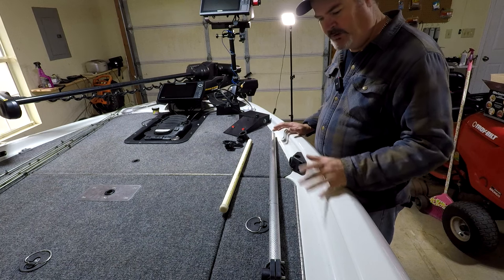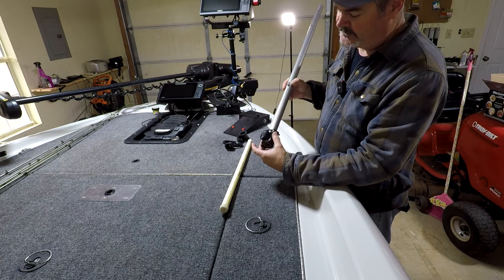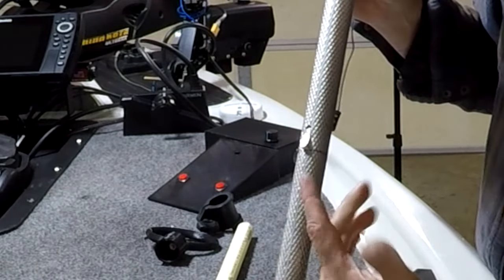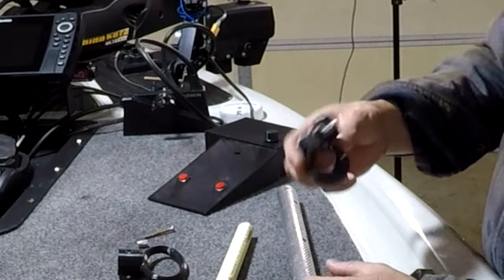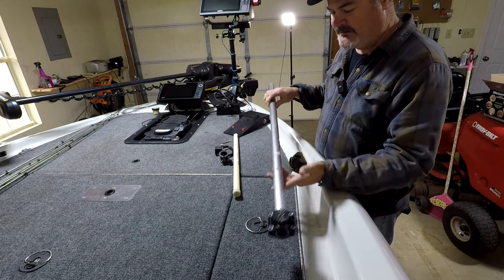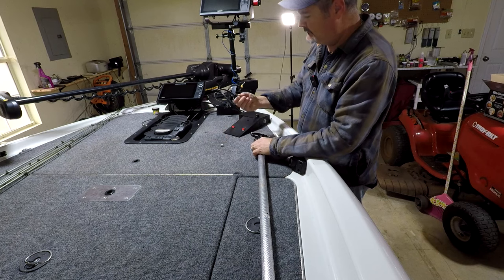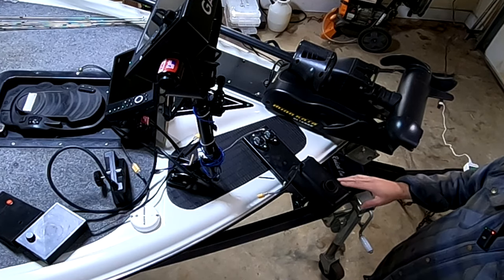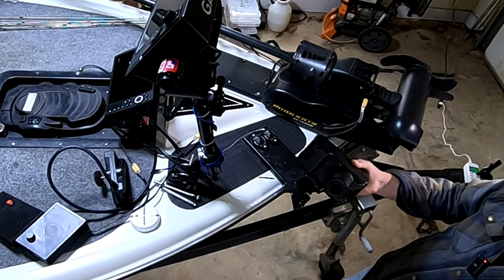DIY Livescope Turret, Motorized Pole For Garmin Livescope Transducer.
This video describes the build and function of my custom made Garmin Livescope Transducer Pole that I use on my boat.  My twist on a popular DIY project.

Speed Controller Reversing Switch
Momentary Push Button on Off Switch